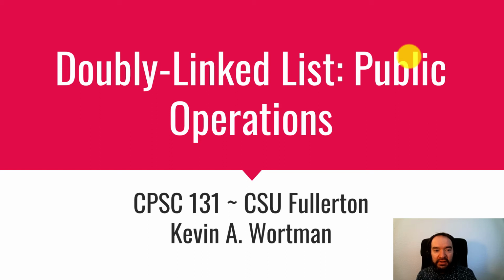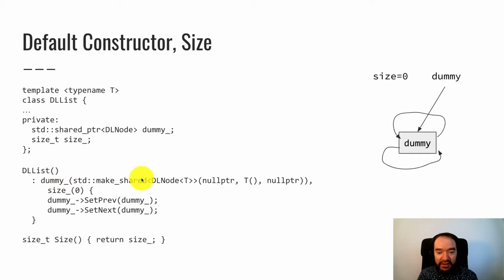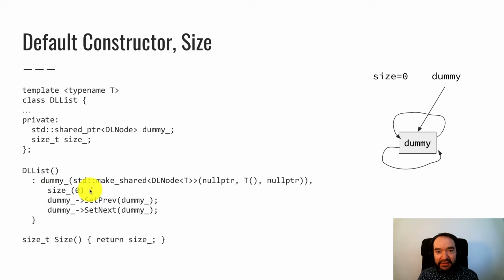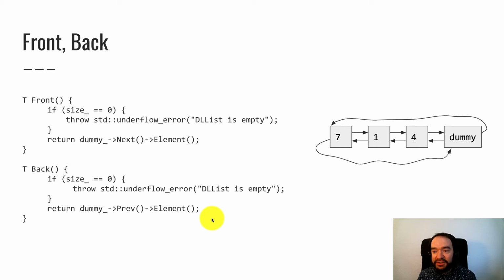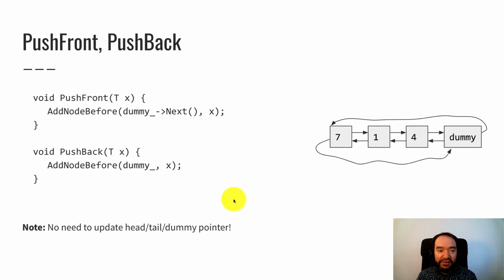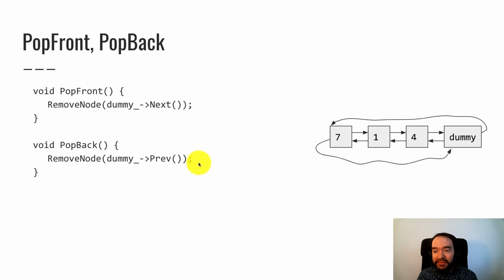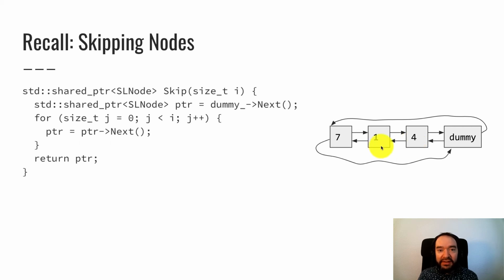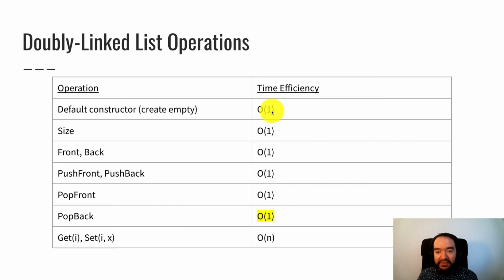Doubly-Linked List: Public Operations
Implementing the public operations of the doubly-linked list.